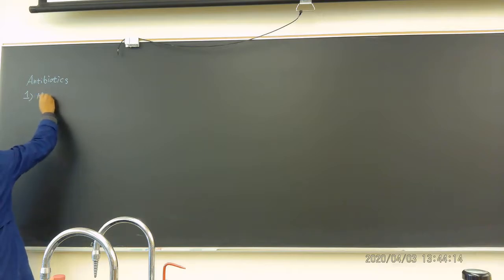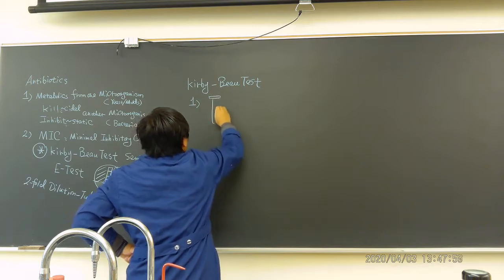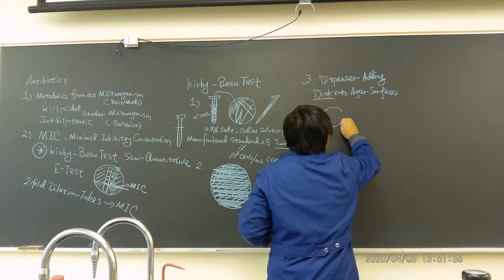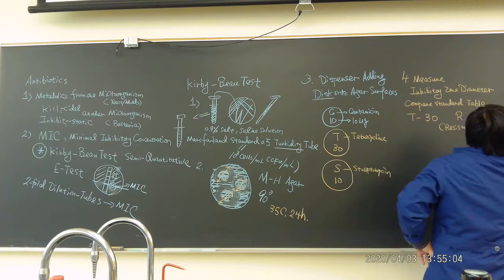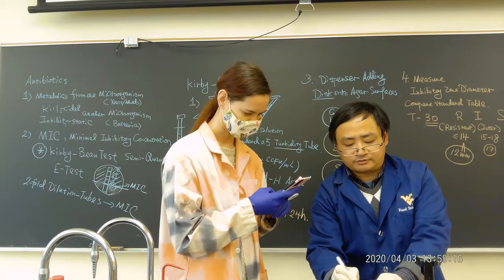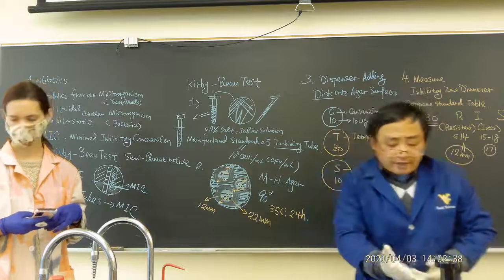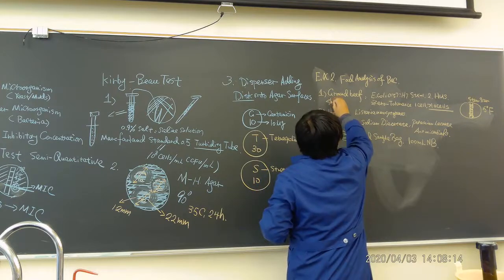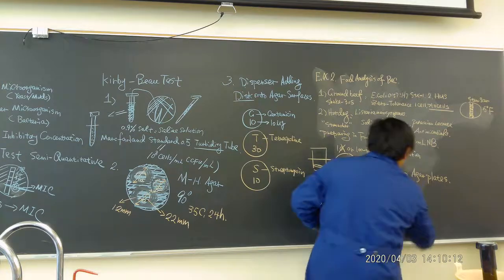Lab 9 Lecture 1 Antibiotic Test and Food Analysis (Dr. Shen)